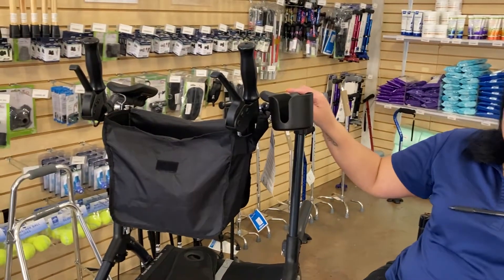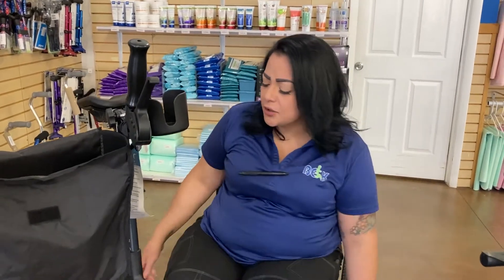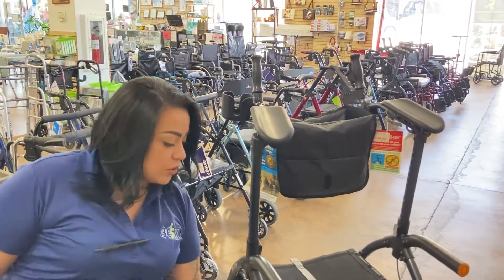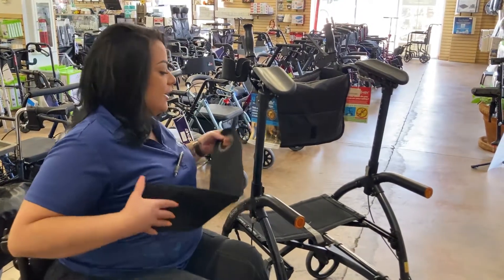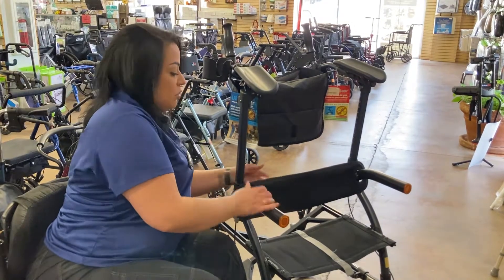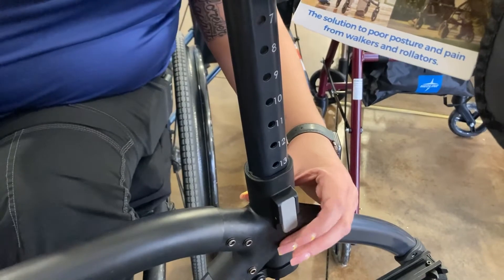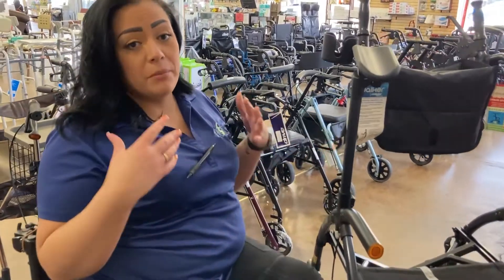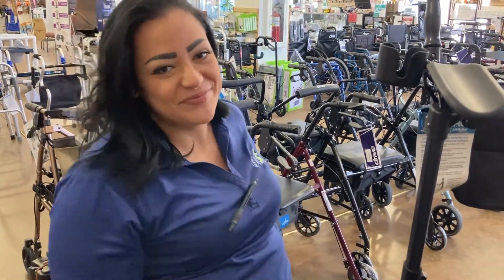BEK Home Medical Equipment: Upwalker Dallas, TX / El Paso, TX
Up walker an upgrade from a basic rollator